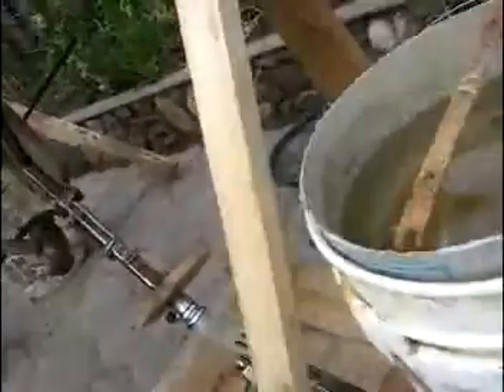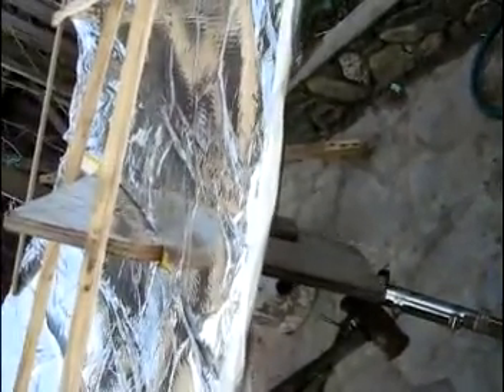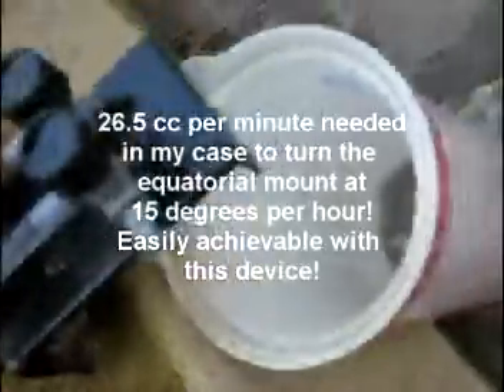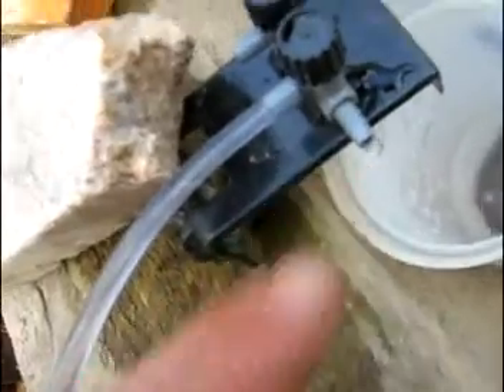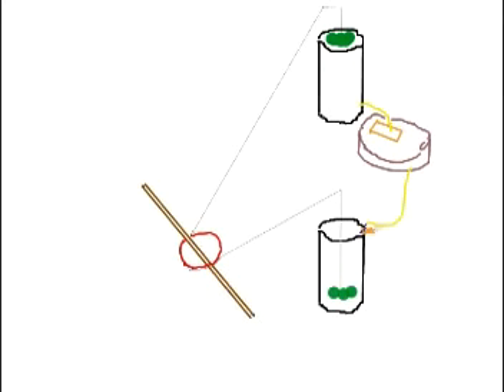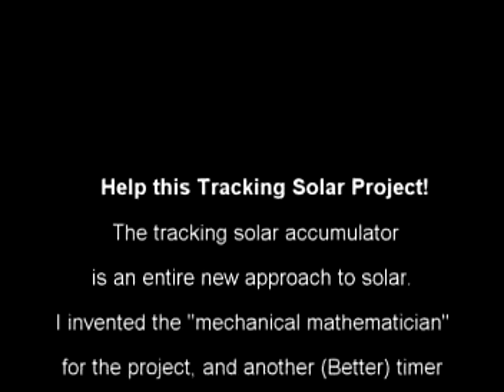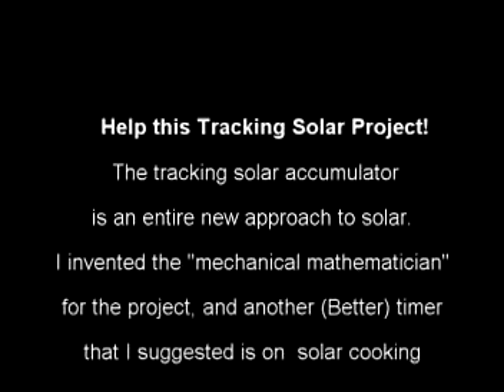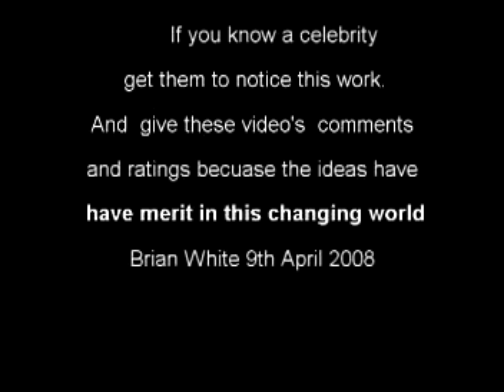Simple tracker for the solar accumulator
Final jigsaw piece! Small scale tracking solar cookers driers,and barbecues! can  be a reality for people rich and poor  across the world. Do your bit to make it happen!